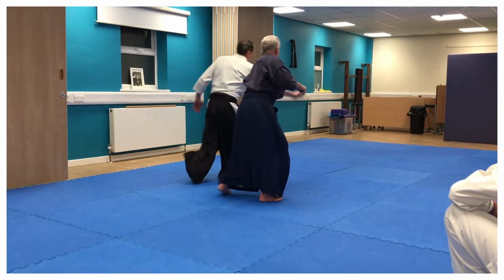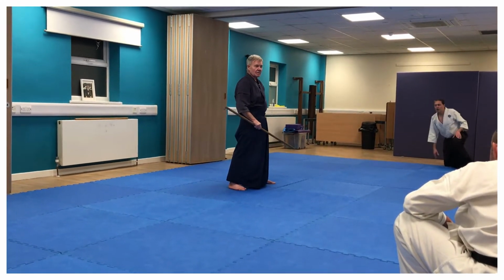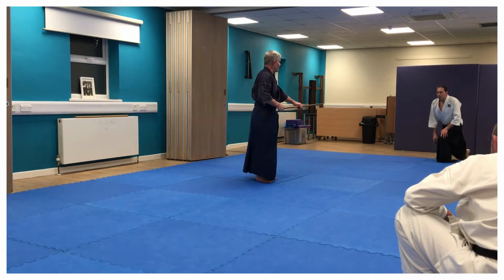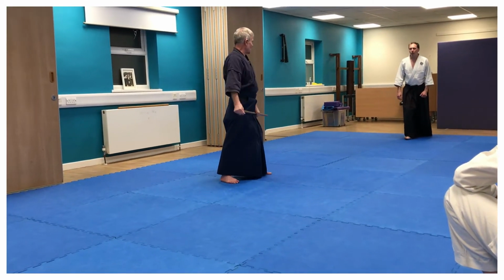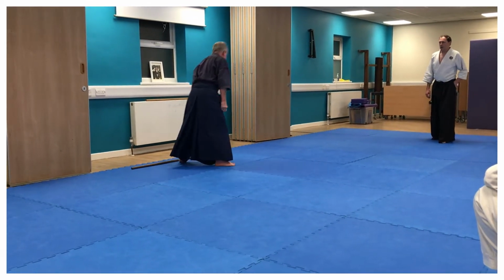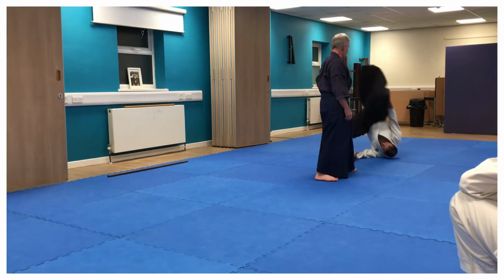Aikido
Aikido with Jon Stokoe
Kokyo
2022
Jon Stokoe